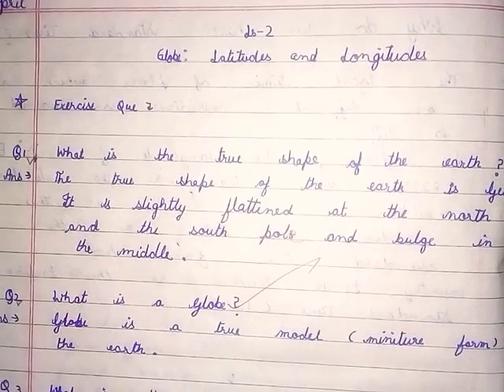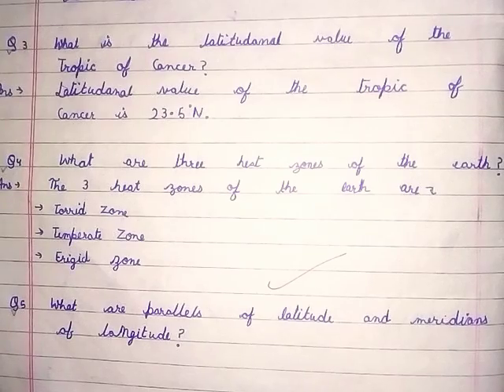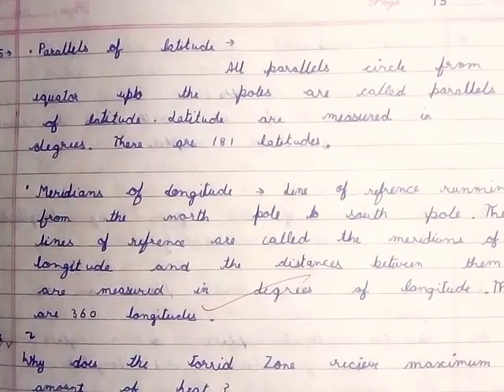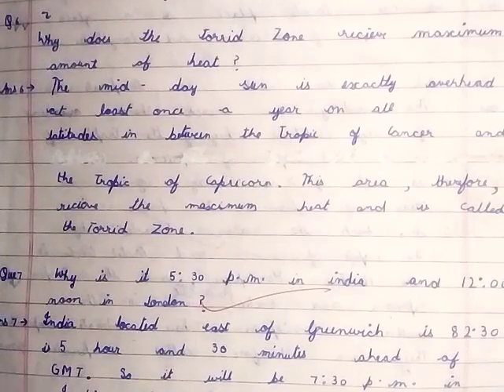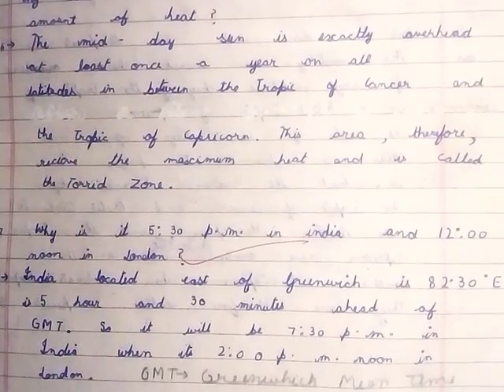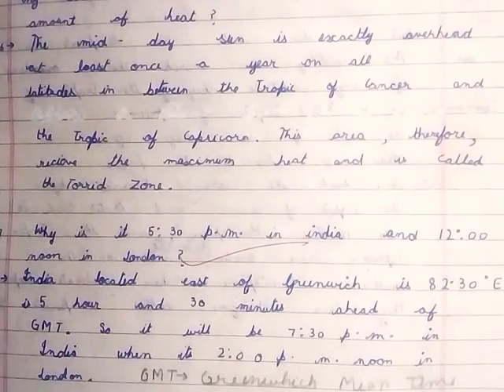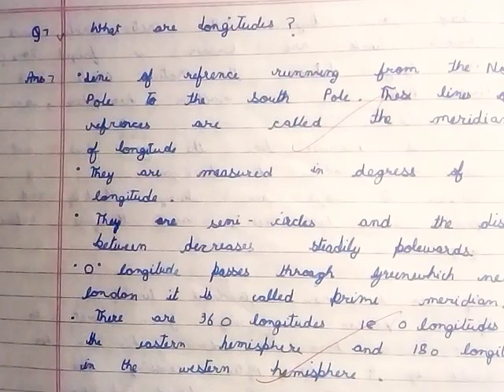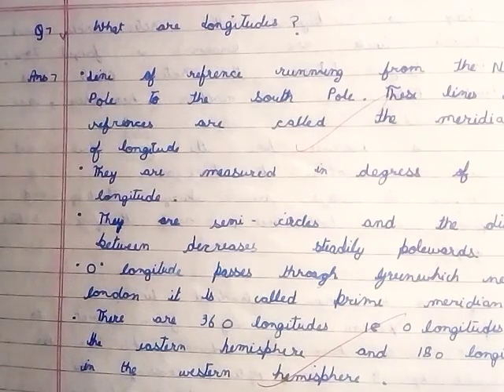Globe - Latitudes and Longitudes || Class - 6 || Civics SST || Question / Answers 👍